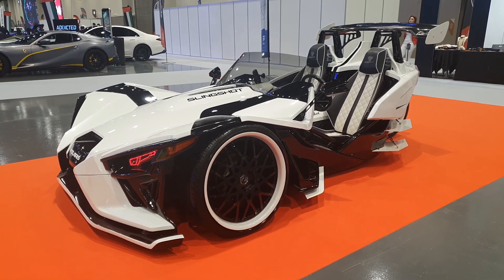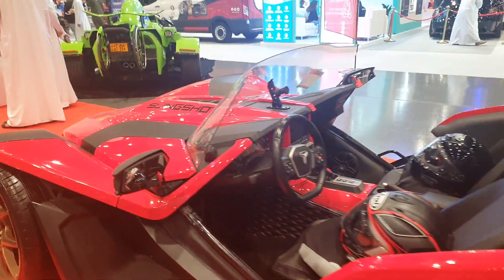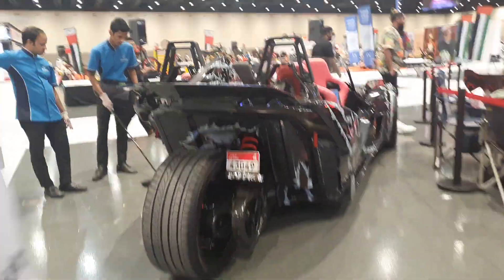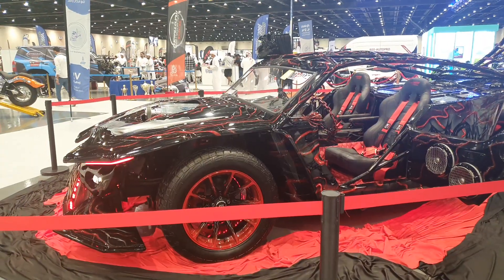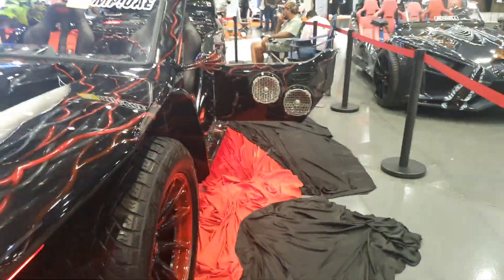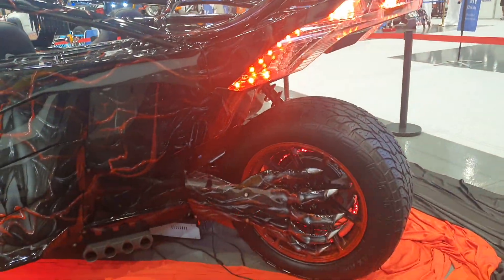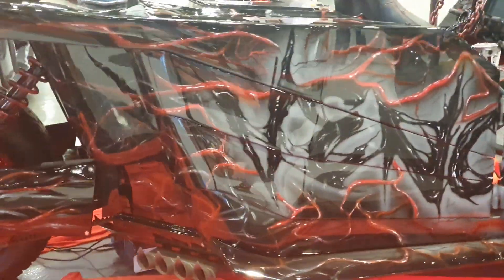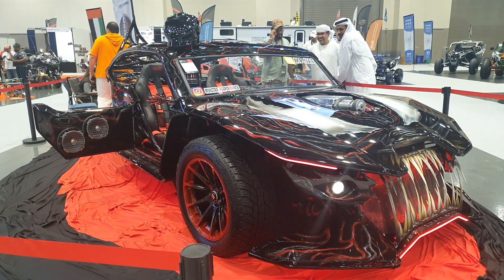Polaris Slingshot Venom modification body kit - English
Polaris Slingshot Venom